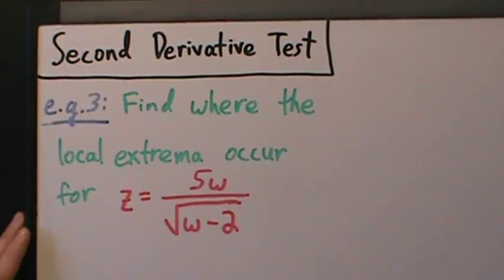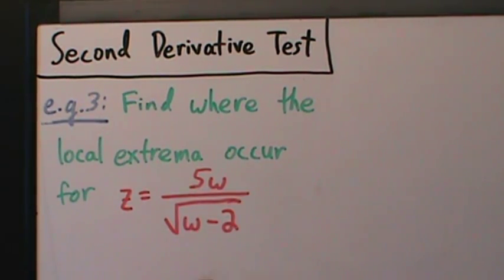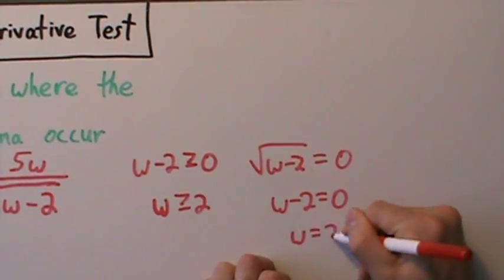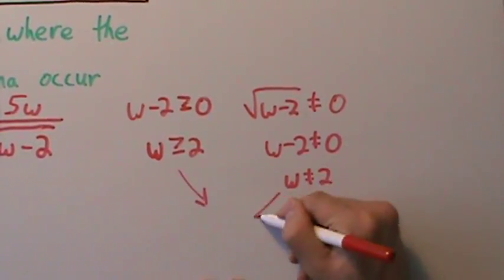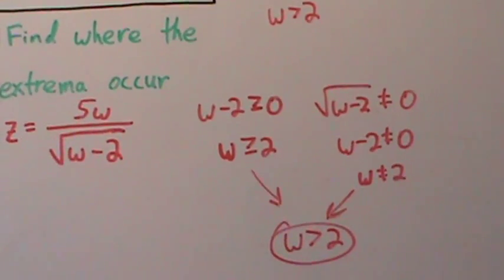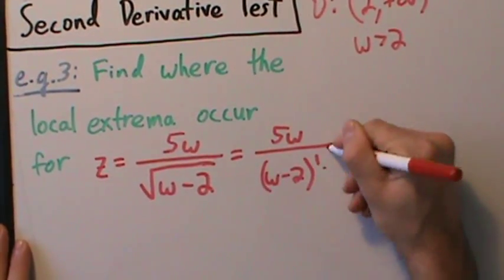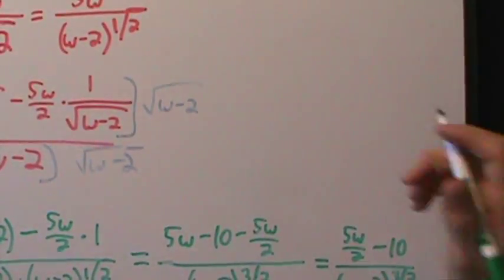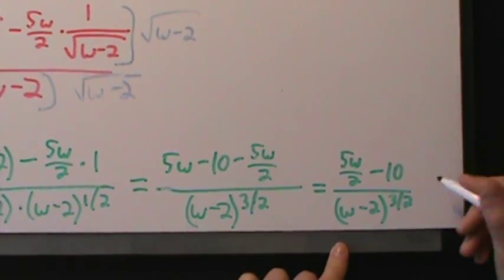Calculus I - Second Derivative Test - Example 3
Another example of using the second derivative test to find local mins and maxes.